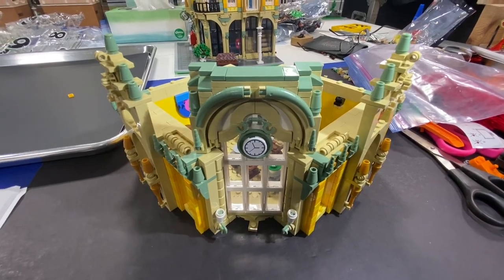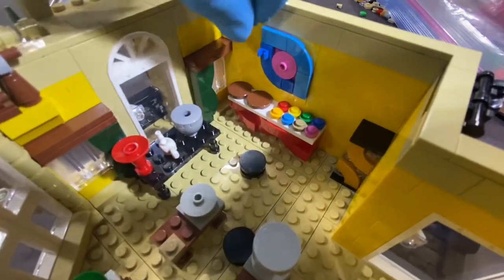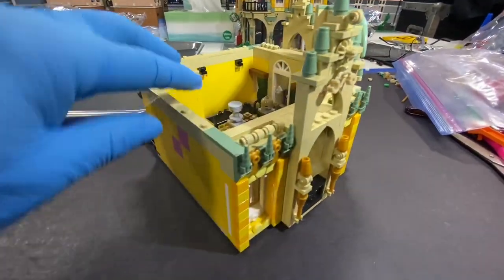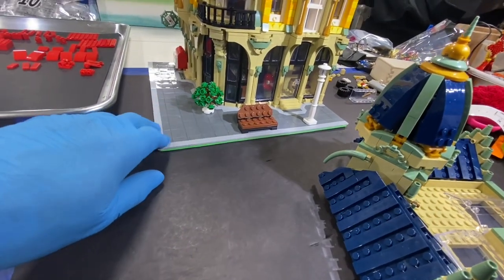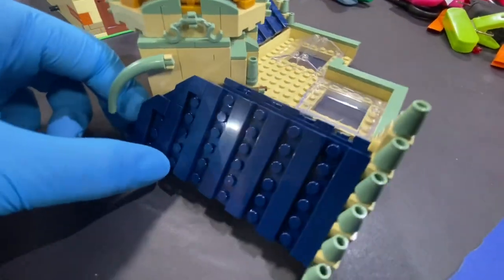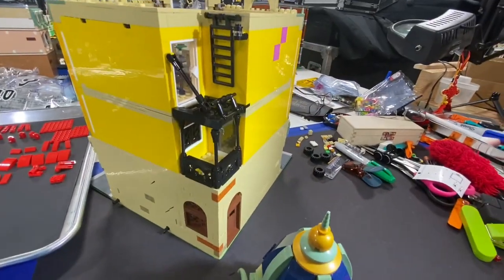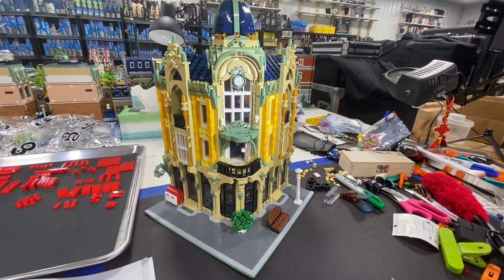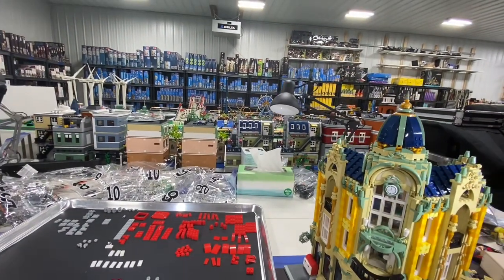Corner Post Office Modular Building Part II (Lego Compatible)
This is about a Lego Compatible Modular Building by Nifeliz. It is the Corner Post Office, 4004 pieces. Part II